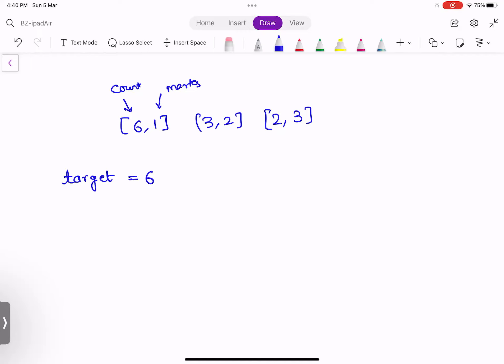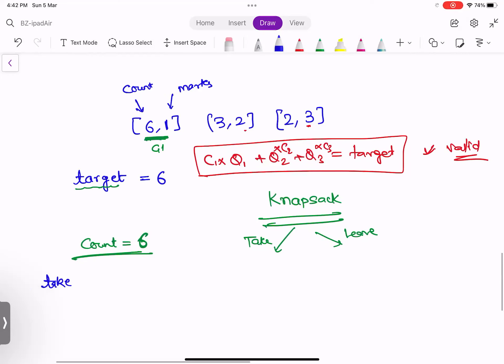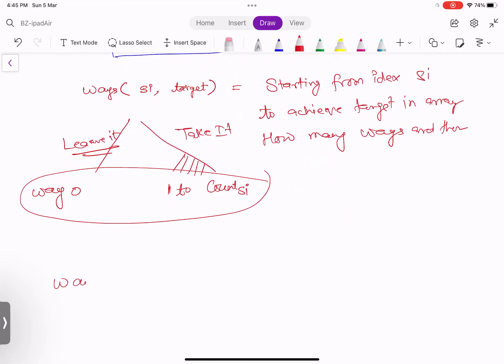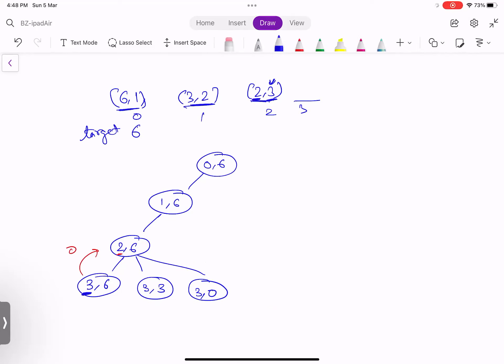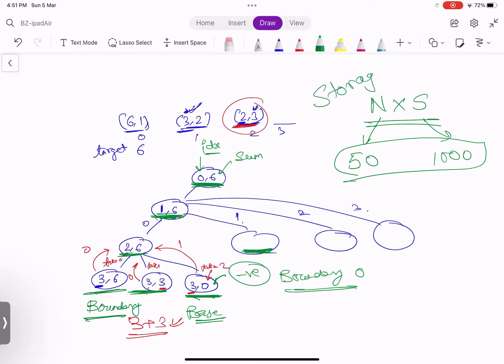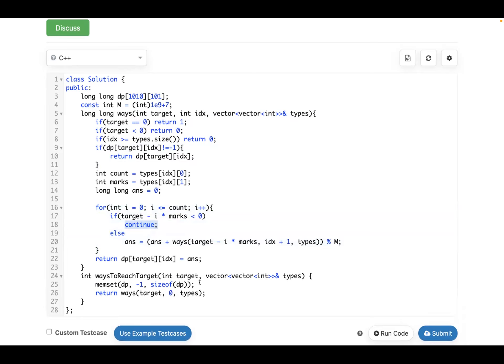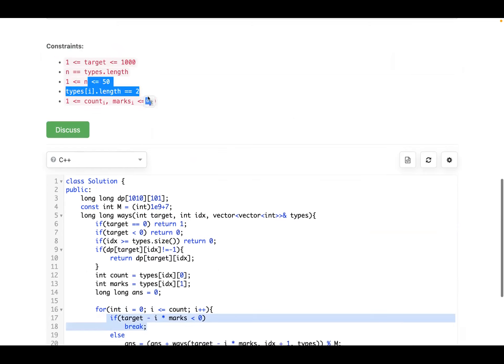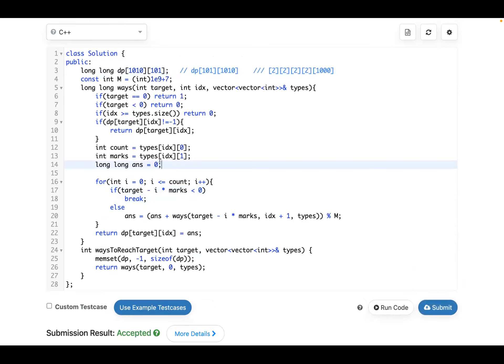[Leetcode Weekly 335] Number of Ways to Earn Points